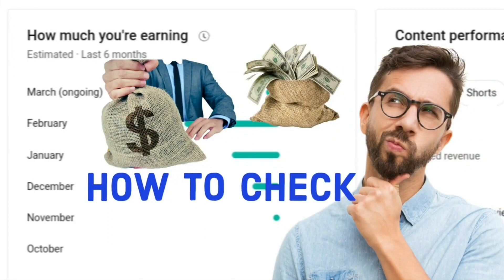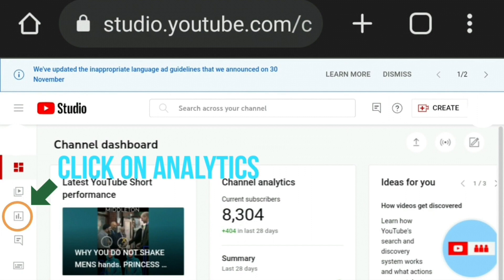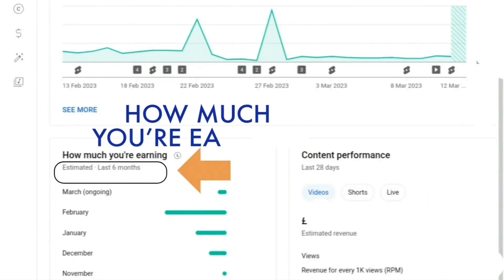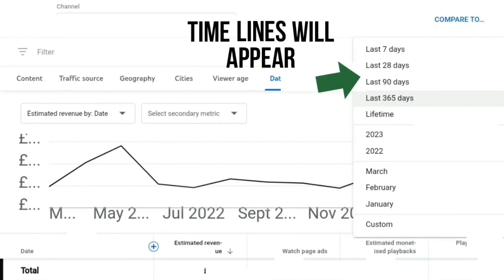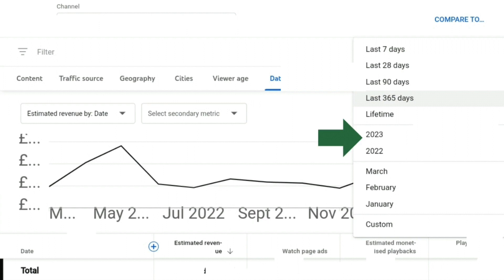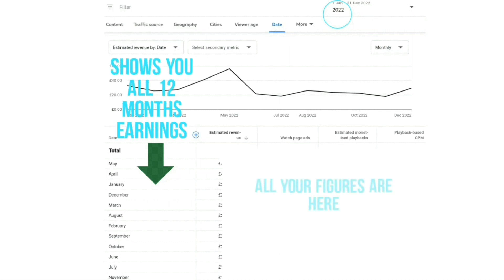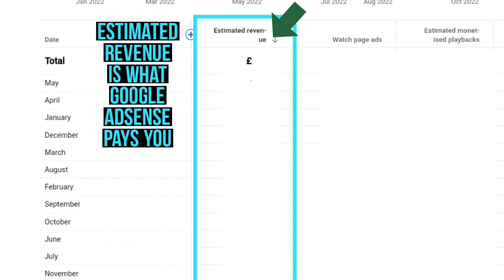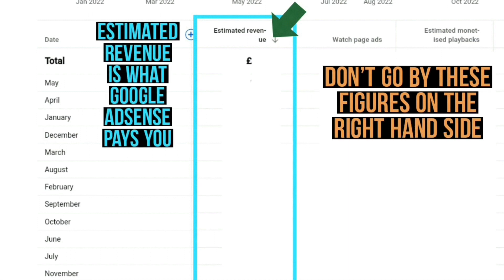How to check YOUTUBE EARNINGS 2023. CHECK YOUTUBE REVENUE MONTHly EARNINGS youtube monthly income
HOW TO CHECK YOUTUBE EARNING.  how to check youtube monthly income. how to see youtube revenue.
HOW TO SEE YOURTUBE EARNINGS FOR ADSENSE.

Google adsense deactivated due to inactivity😪 monetisation rejected for reused content repetitive